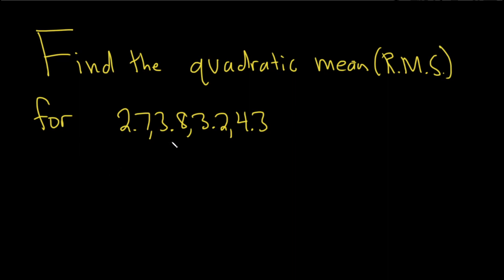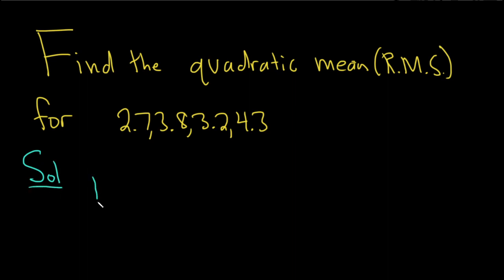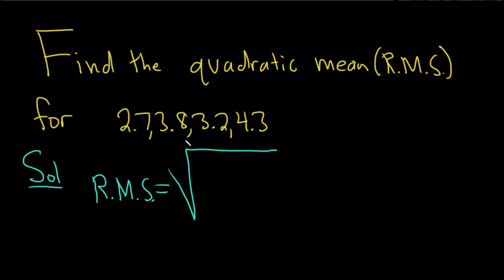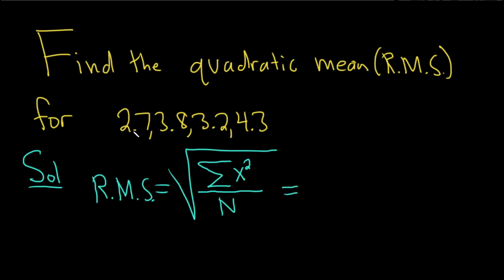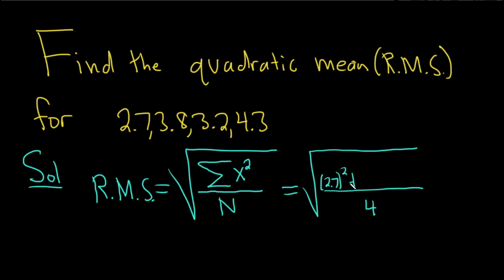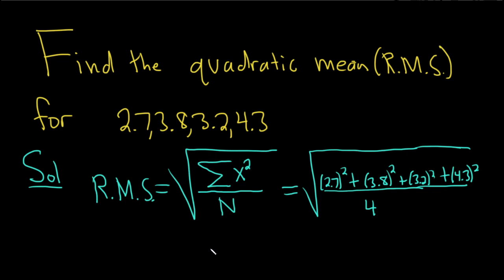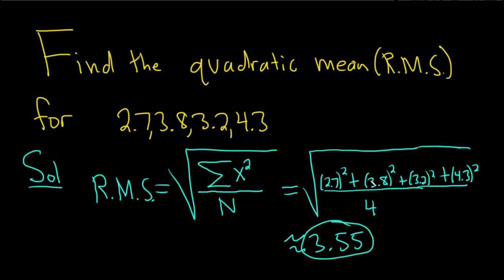Find the Quadratic Mean (Root Mean Square) of a List of Numbers